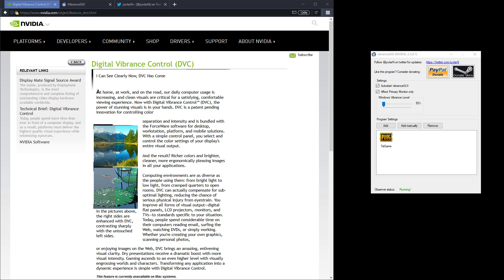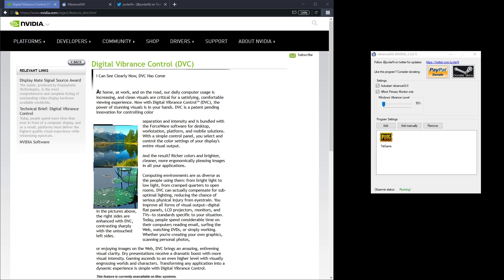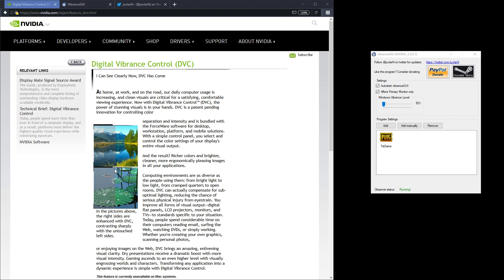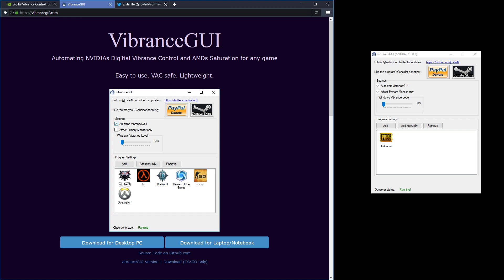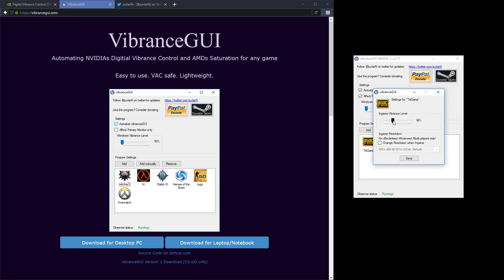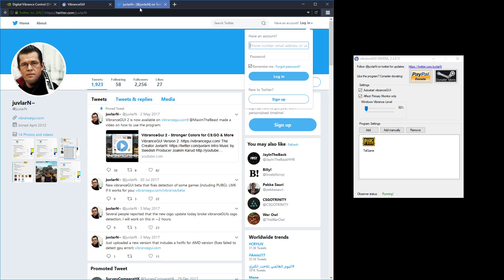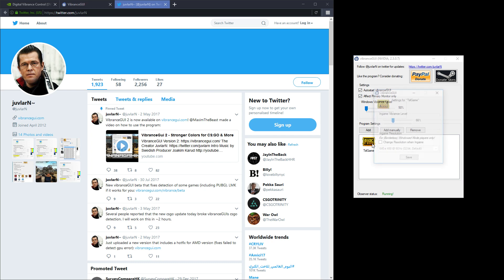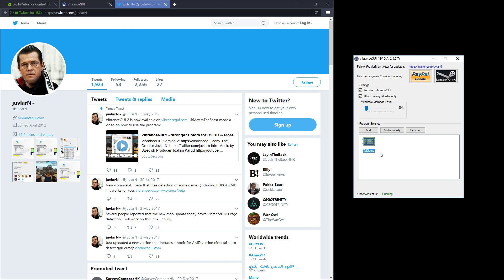Setup NVIDIA Digital Vibrance or AMD Saturation settings per game